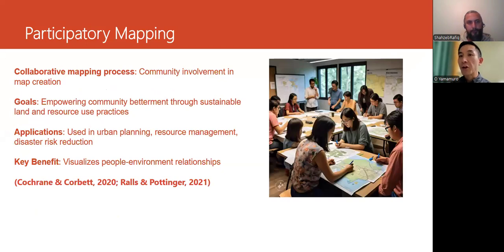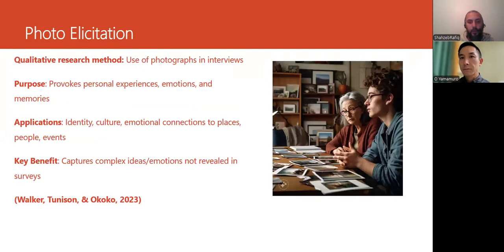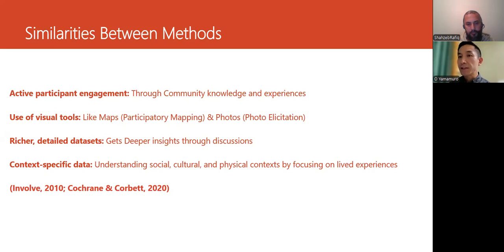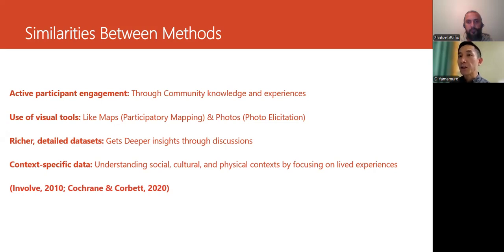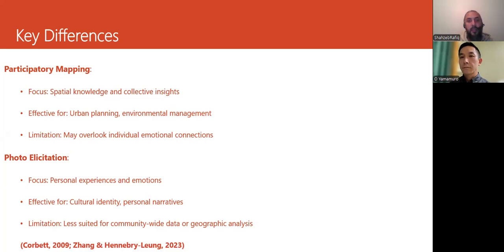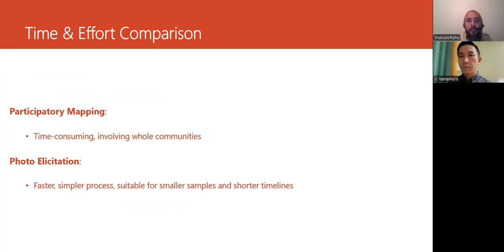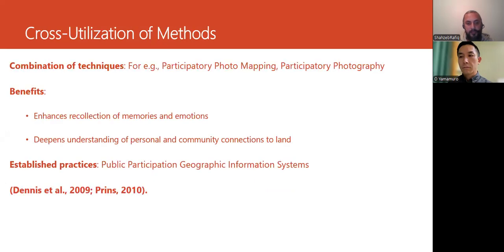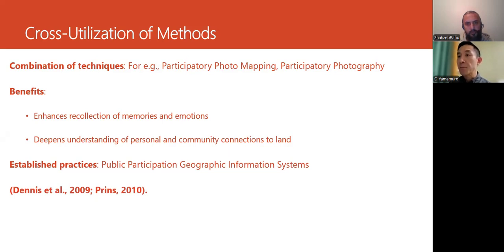Part 2: Video presentation (20%)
With your partner, record a video presentation in which you compare and contrast your two chosen
research methods. The video should be 6 minutes (+/- 1 minute) long. Use slides to assist your presentation.
Note: While it will be necessary to introduce each of the two methods to your audience in some way, aim to
spend no more than the first 1 minute doing this. The main focus of the video (and most of the presentation
time) should be on comparing and contrasting across the two methods. You can assume people watching
the video have already read the information provided in your handouts – the video should add new insights,
not re-tell what is in the handouts.